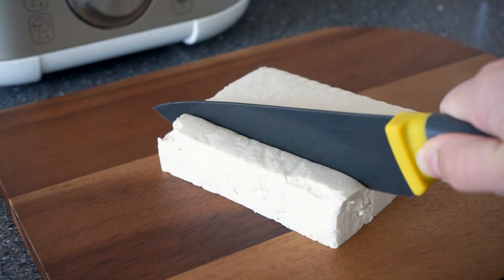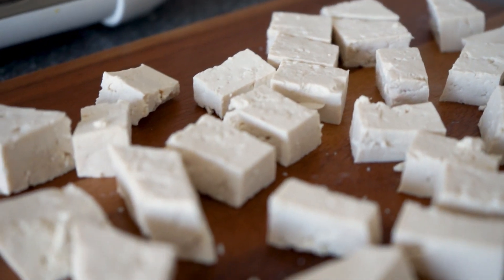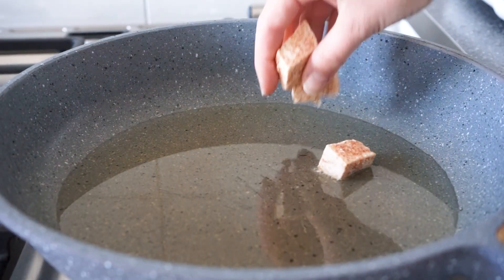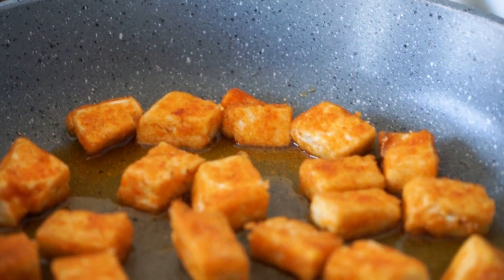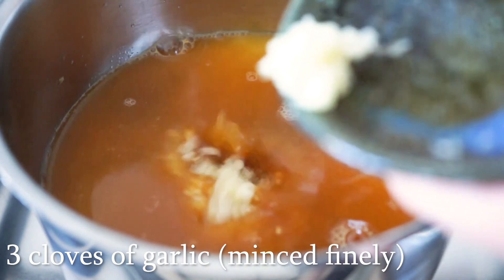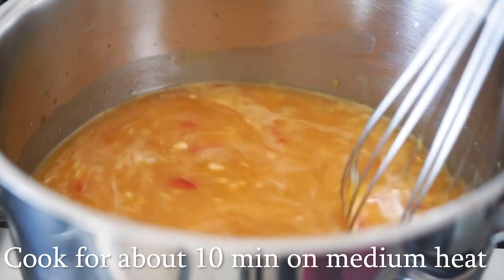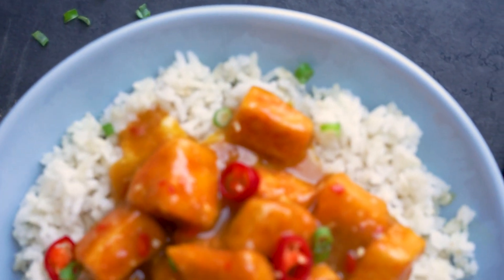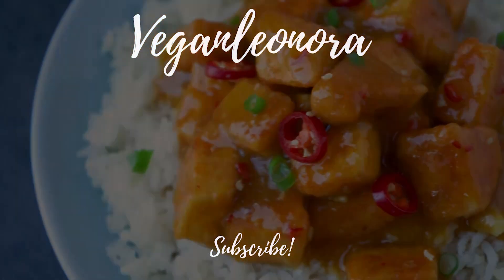CRISPY orange tofu recipe!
Hi guys!

RECIPE
For the crispy tofu:

250gr firm tofu
3tbsp cornstarch
2tsp paprika powder

For the sauce:

250ml fresh orange juice
2tbsp soy sauce
2tbsp vinegar
3 tbsp sugar
3 cloves of finely minced garlic
70ml water
1tsp fresh red chili pepper
3tbsp cornstarch+6tbsp water

Start by pressing as much water out of the tofu as possible, then cut it into pieces. Mix the cornstarch with the papika powder and the salt & pepper. Then add it to the tofu and mix until the tofu is completely coated. Add a small layer of oil to a pan, add the tofu and fry for a few minutes on each side until the tofu is completely crispy (took me about 10 minutes on medium heat). Once the tofu is done, take it out of the oil and let it leak out on a bit of kitchen paper towel. In the meantime we'll make the sauce. Add all the ingredients for the sauce to a pan and mix. I mix my cornstarch with some water before adding it to the sauce to prevent lumps. You could switch the fresh chili for chili flakes if you want. Heat the sauce while stirring until it reaches the desired consistency. Once the sauce is done, take it of the heat and add the crispy tofu to it. Serve with rice and veggies if you want. Enjoy!

Music

Leonora